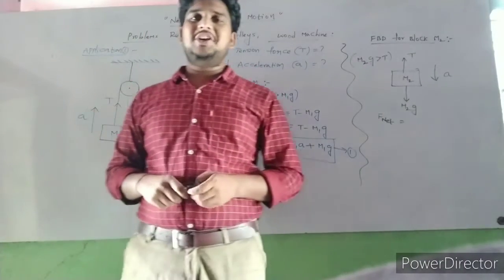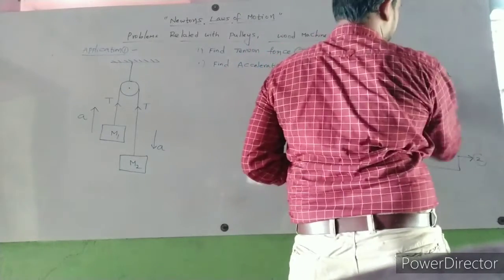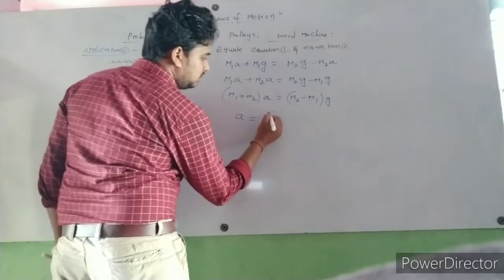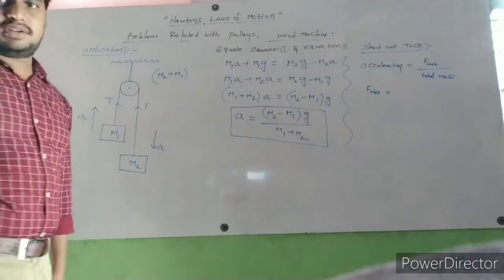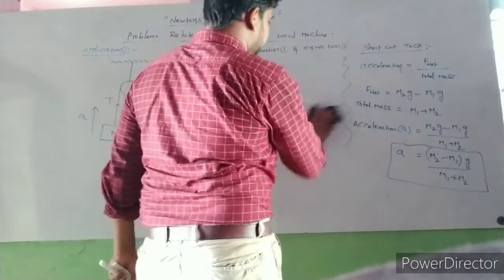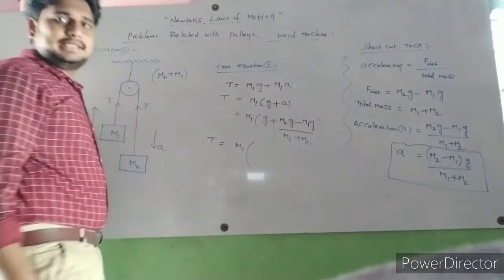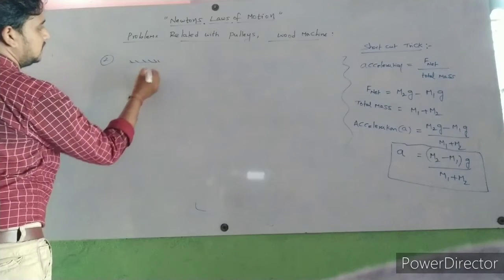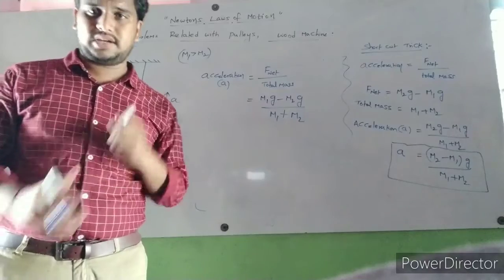Laws Of Motion (L-26)part-2 Concept of Pulleys and Wedges Connected with Blocks Application-1